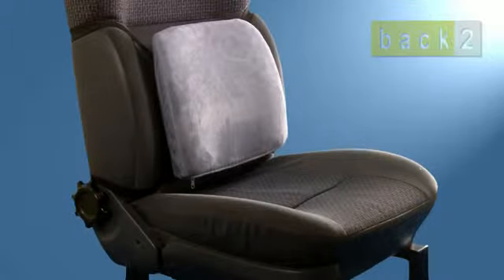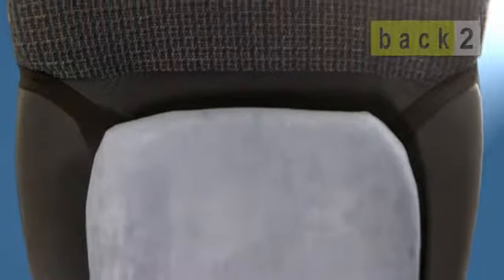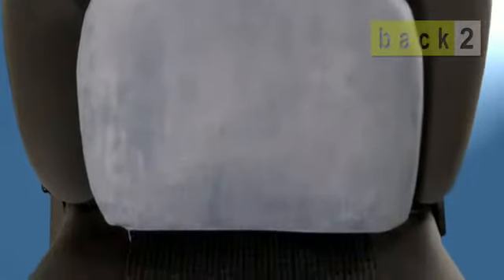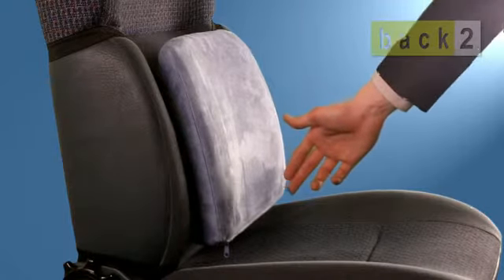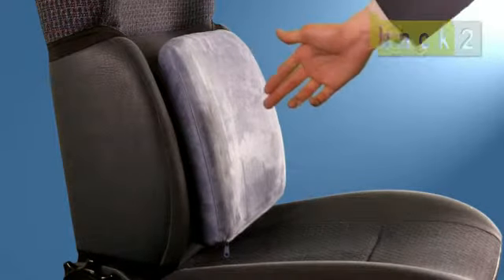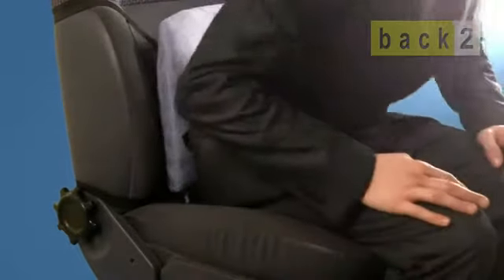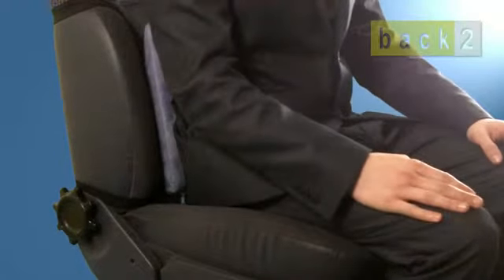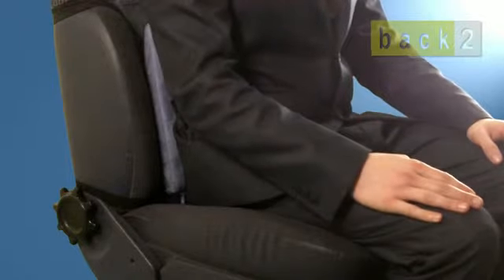Arkstore Lumbar Support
The Arkstore Lumbar support cushion can really help to improve posture and comfort for car seats, office chairs and lounge suites. By boosting Lumbar support it can transform seats! With two elasticated attachment straps to keep the cushion securely in place and high-grade materials - the Arkstore Lumbar Support cushion is the best lumbar support in the business.